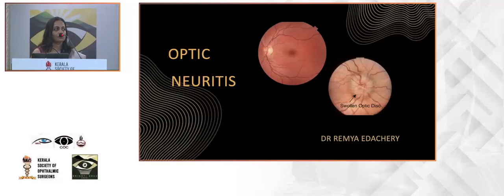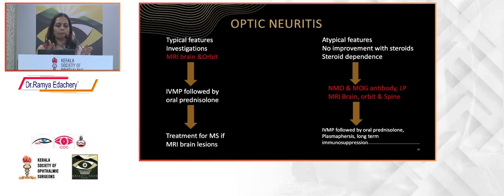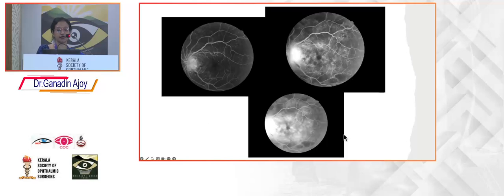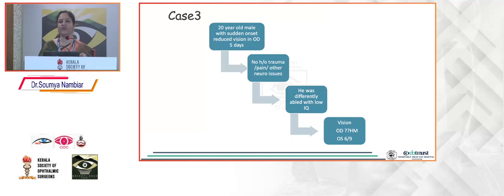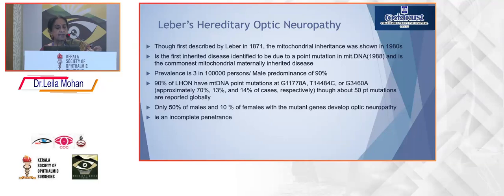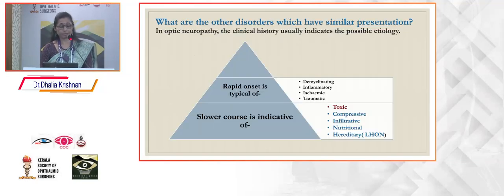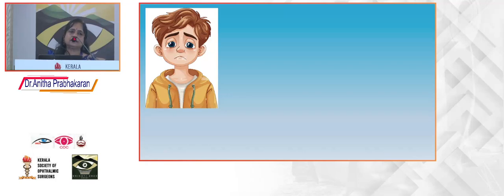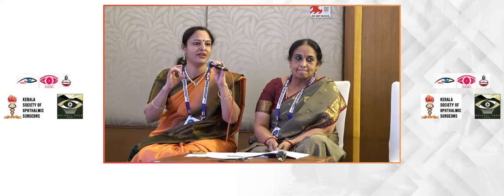KSOS2024 IC55 Clinical approach to Optic Neuropathy